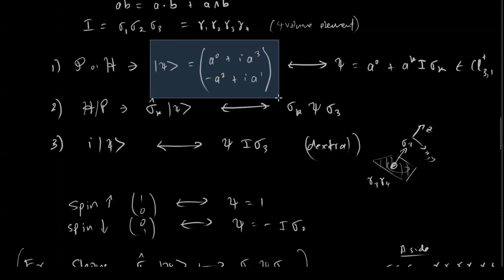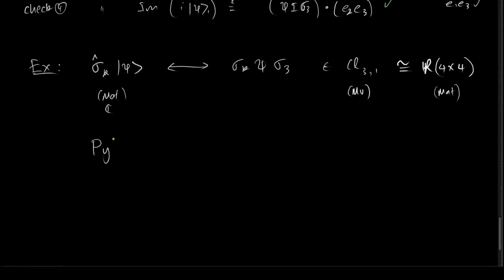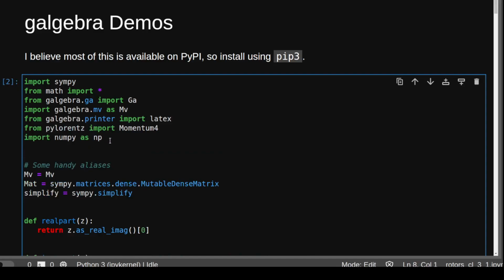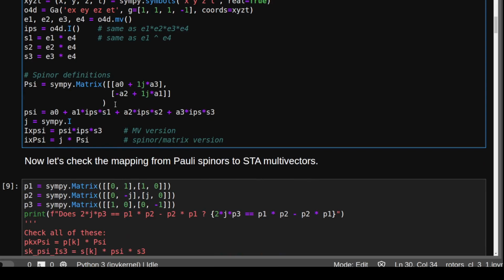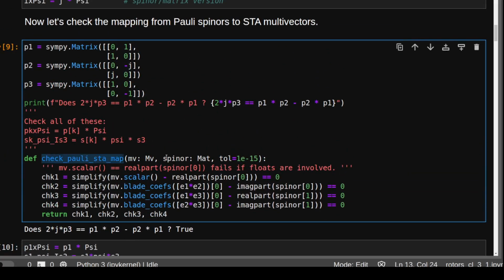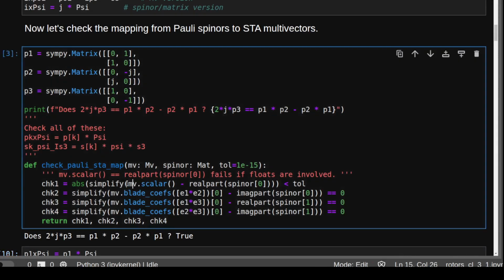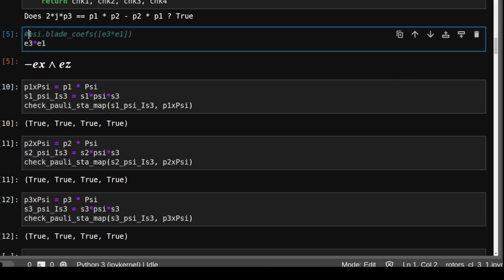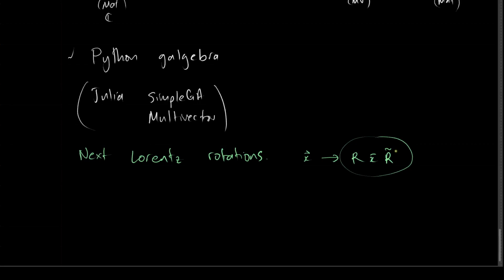T4GU Shorts S01E03 | Pauli algebra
Checking the mapping from Pauli matrix representation to the spacetime Clifford Cl(3,1) works, using python galgebra

Level: advanced high school, undergrad math-physics.